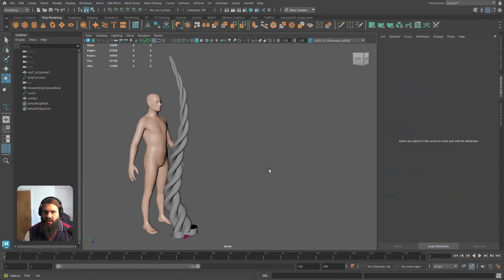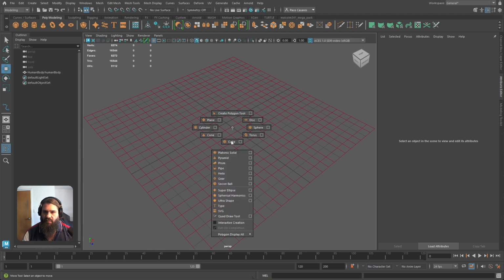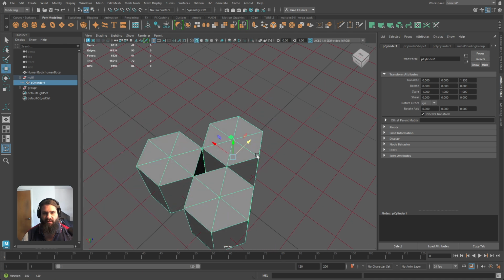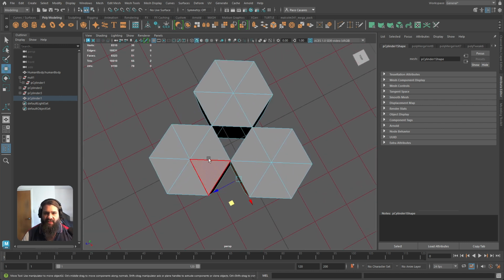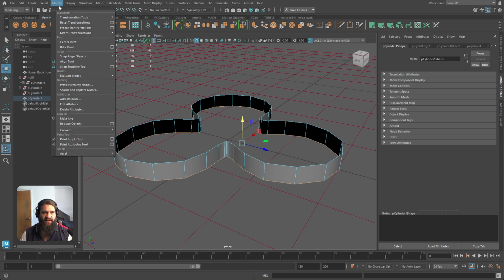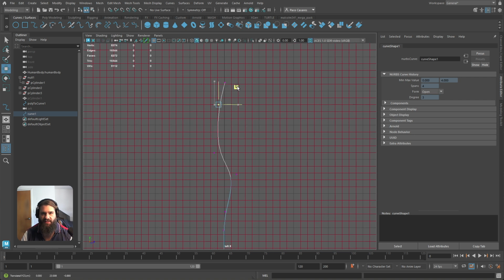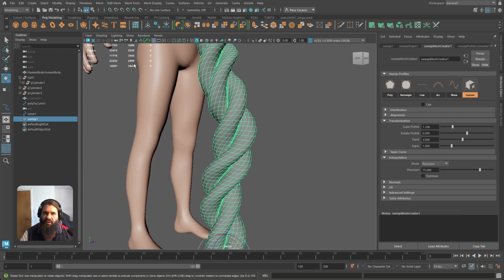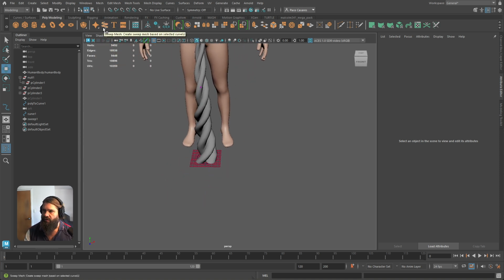Maya: How to do taper with a twist with a custom shape with the Sweep tool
Casual on the go step by step on how to use the sweep tool with a custom shape.

The video is fairly speedy so feel free to pause.

1- Create shape with symmetry with instance with group.
2- Merge and weld the pieces with the shape.
3- Create shape with the dialogue to simple after selecting the edges
4- Make a line with curve on the side profile
5- Create sweep with the curve selected
6- Change the taper and twist to your liking.

Hope you have enjoyed this tutorial!